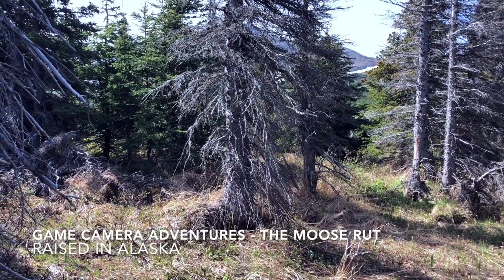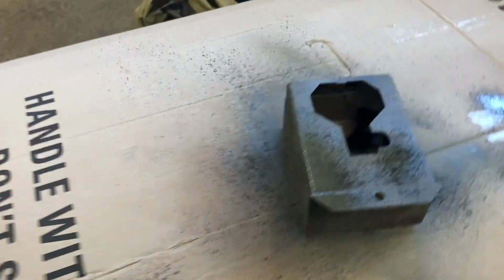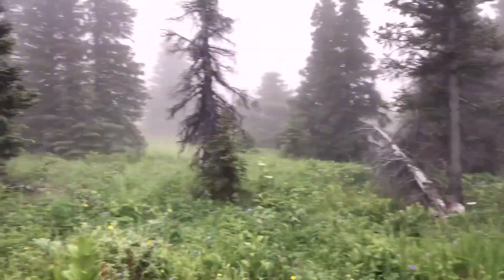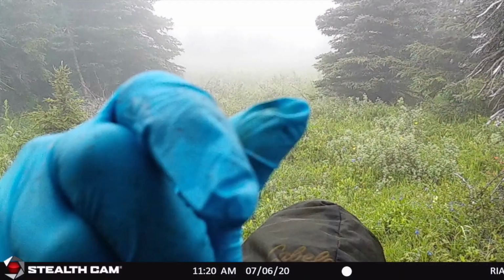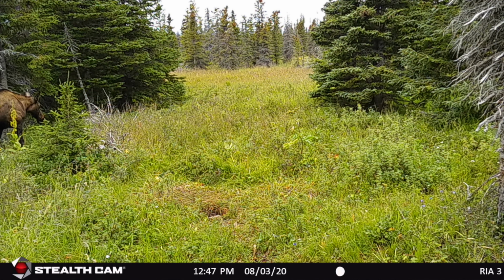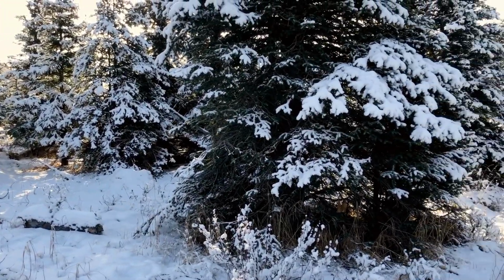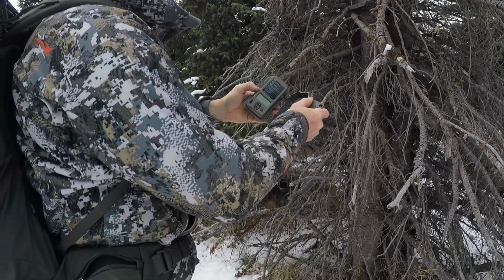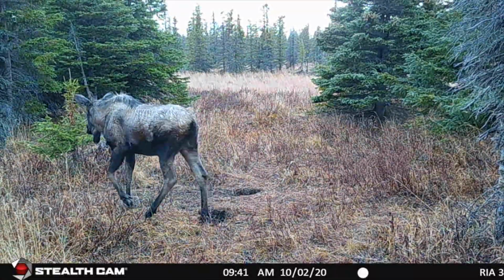Game Camera Adventures - The Moose Rut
Game Camera Adventures - The Moose Rut follows the chronological order of video and picture clips taken by one of my game cameras.  In this video, I briefly show how, and why, I chose this specific location for a game camera placement.  Additionally, I show what I did to prep for the camera placement. The video take us the moose antler growth period and includes a lot of interesting rut behavior and vocalizations.  Enjoy.